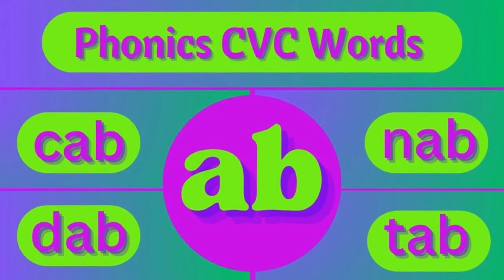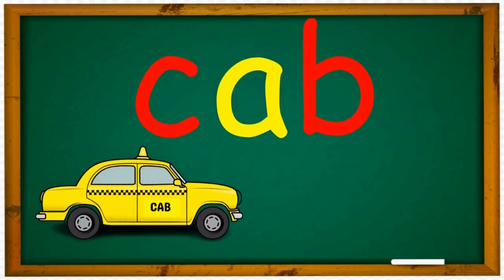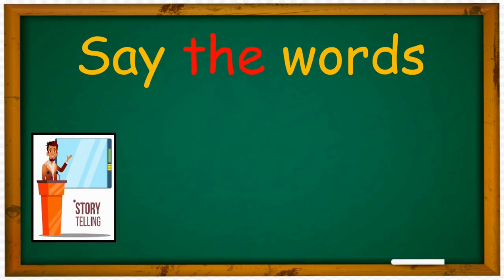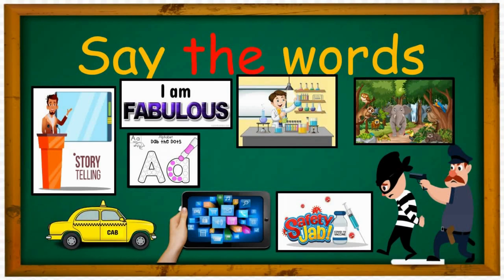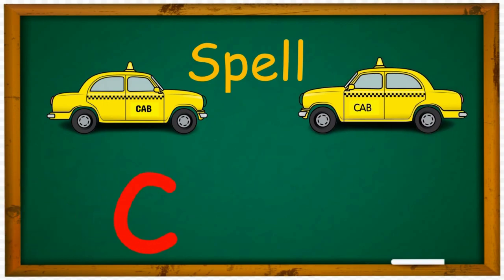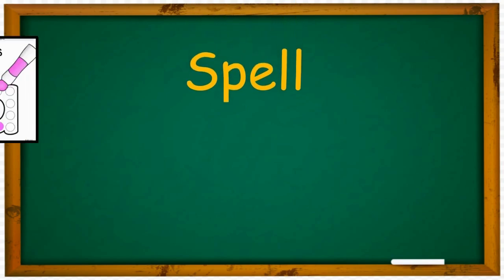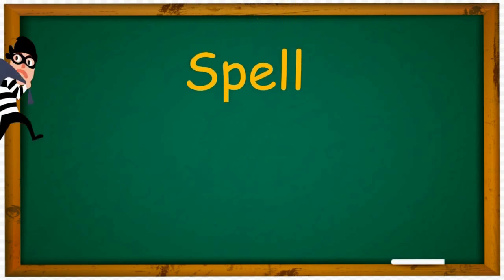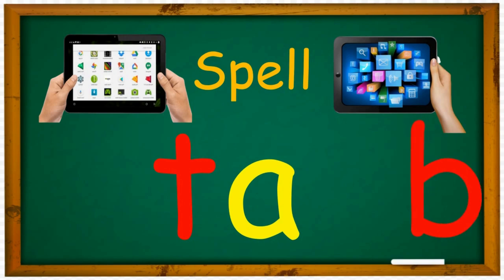"Ace the Short 'a' (ab) Sound: Fun Spelling and Reading Adventures for Pre-schoolers!"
Hello & Welcome to "Ready Steady & Go"!
Learn the Phonic sounds with CVC three-letter words.

"Ready, set, learn! Our early-learning video featuring the short sound 'a' is designed to help your child master key spelling and reading skills through fun and engaging activities."

"From 'ab' to 'dab, cab, fab, hab, jab, lab, nab & tab, our video is the perfect tool for teaching your little one how to read and spell CVC words with the short sound 'a.' With interactive puzzles and games, your child will be having fun while learning in no time!"

"Watch your child's early learning take flight with our video featuring the short sound 'a.' With a mix of spelling, reading, and puzzle challenges, your little one will be on the path to success in no time!"

This is an educational entertaining Channel for toddlers, Preschoolers, children & adults alike. Here you will find videos that will allow you to improve your speaking, reading, and writing skills. The videos will not only improve your language skills but will also increase your ability to observe nature and be grateful for the blessings that it has to offer.